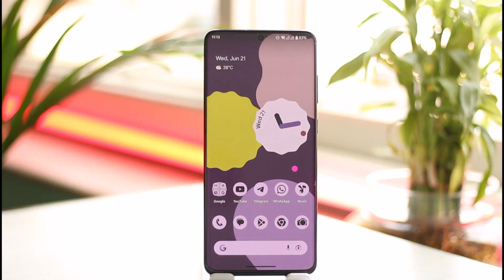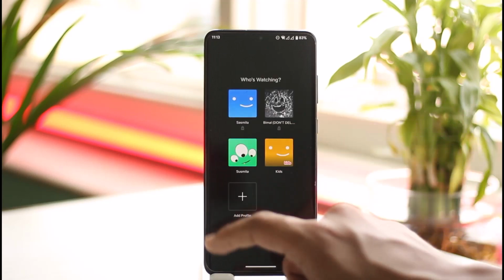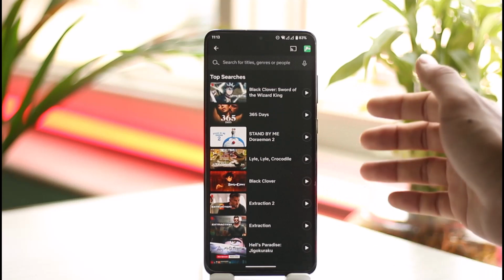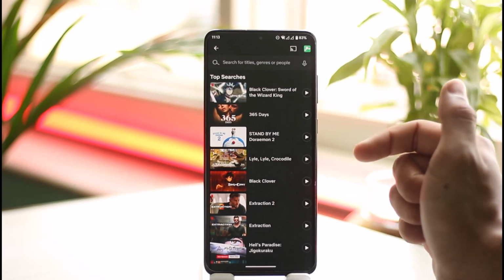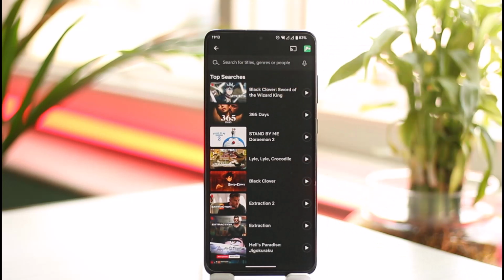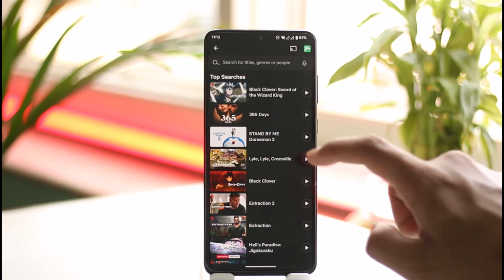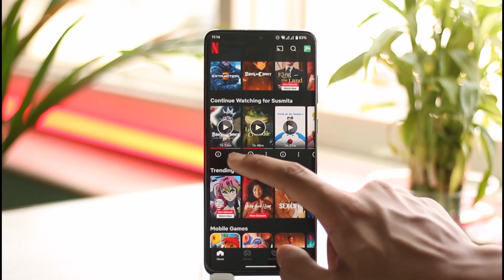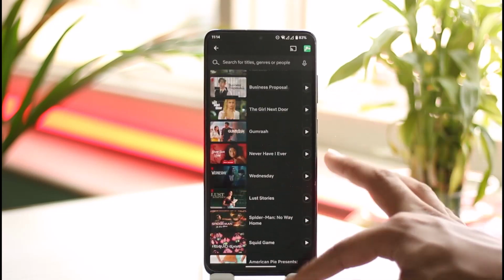How to Delete Netflix Search History !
In this tutorial video, I am simply going to show you how you can delete the Netflix search history.

~Chapters:
0:00 Introduction
0:10 Things to Understand
0:28 Delete Netflix Search History
1:05 Conclusion